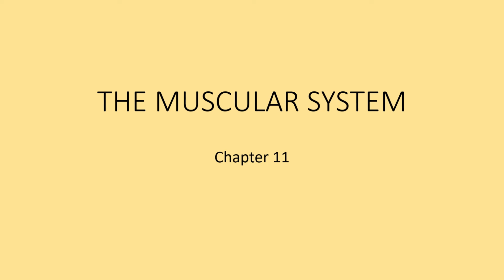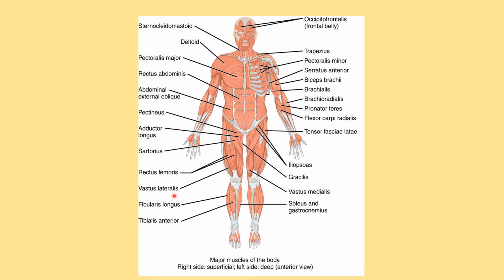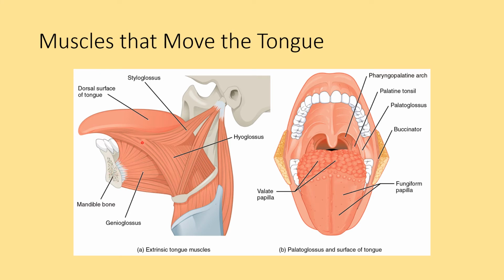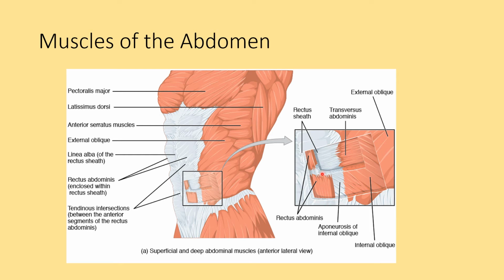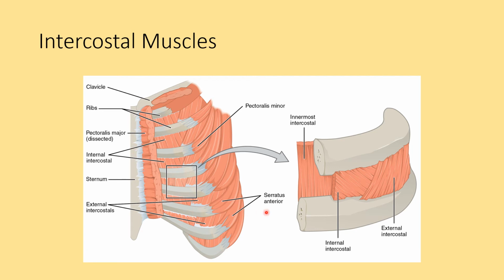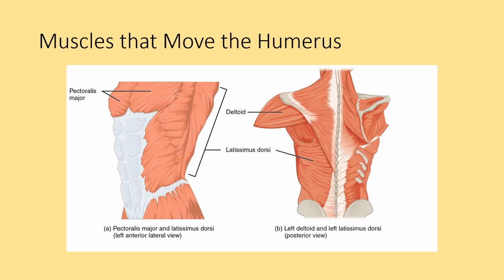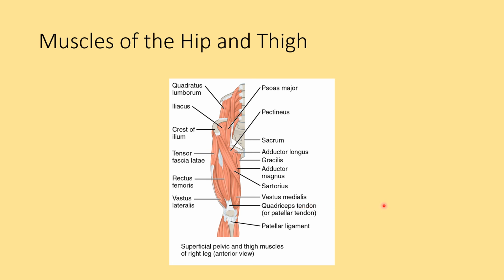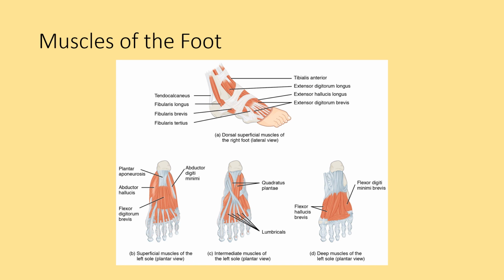2404 Chapter 11